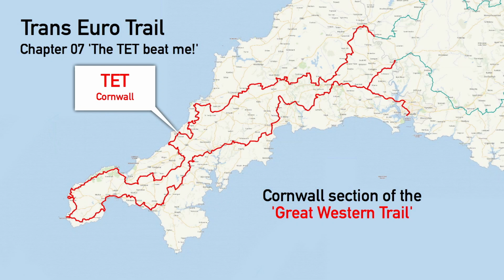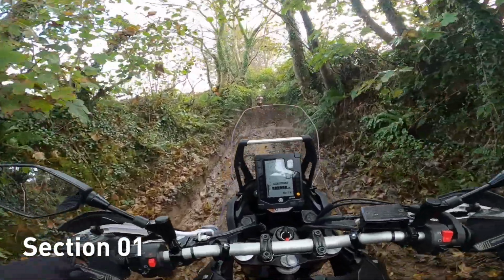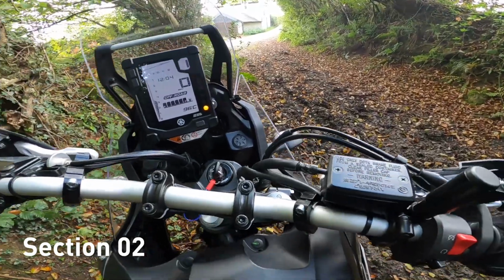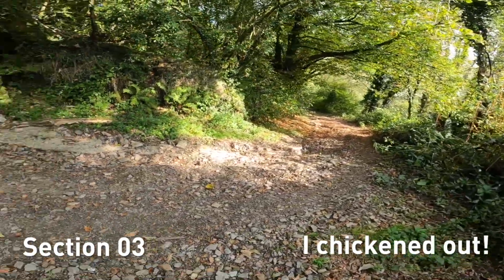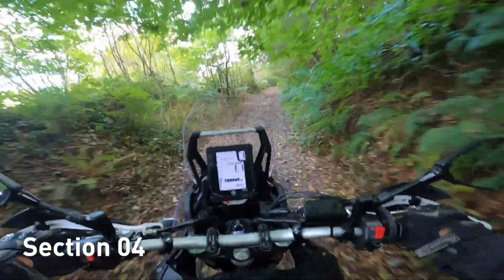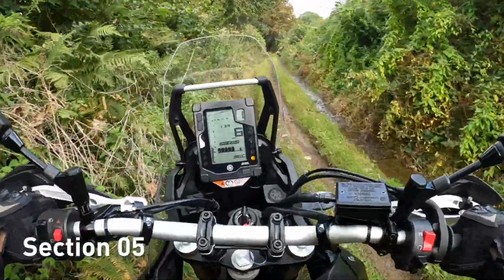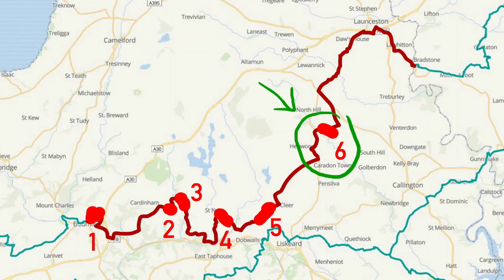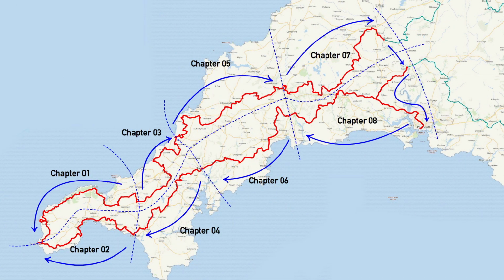TET Trans Euro Trail - Cornwall - Chapter 07 'The TET beat me!'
The 'Great Western Trail' is part of the Trans Euro Trail (aka the TET) that goes down through Cornwall.
Here is my seventh instalment following the TET on my new Yamaha Tenere 700.
In this episode I follow the trail from Bodmin going northeast up to the Cornwall/Devon border near Launceston.

Here is a look at that 'Pink Panther' trail that runs parallel to the section 3 in this vid -